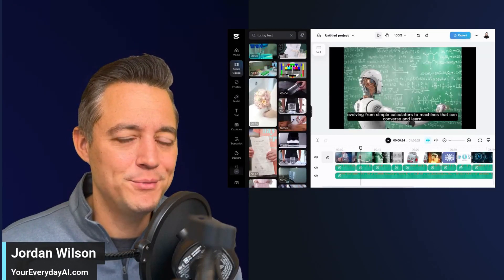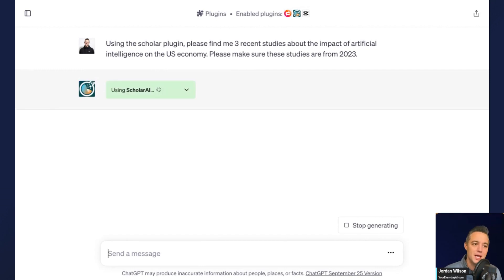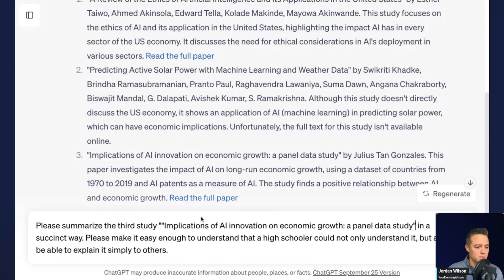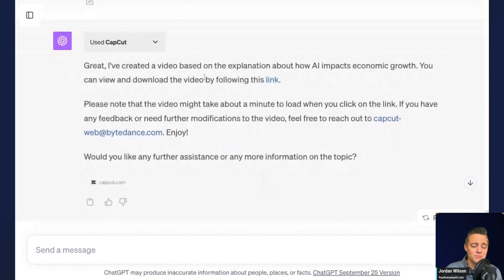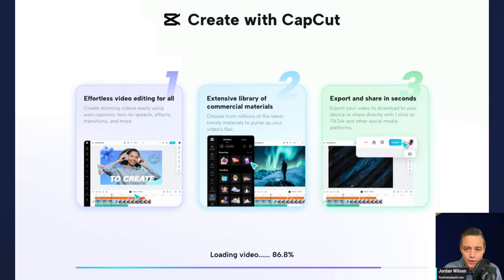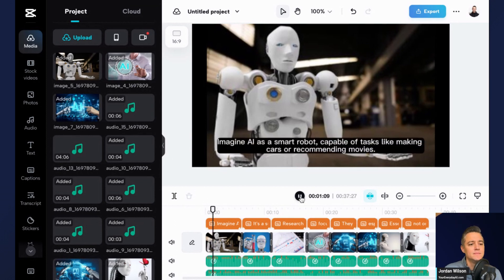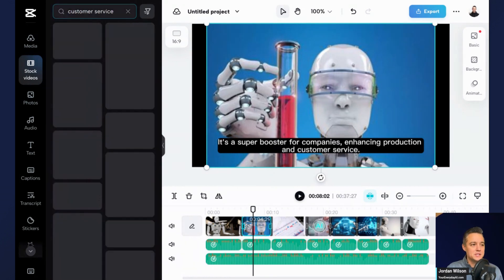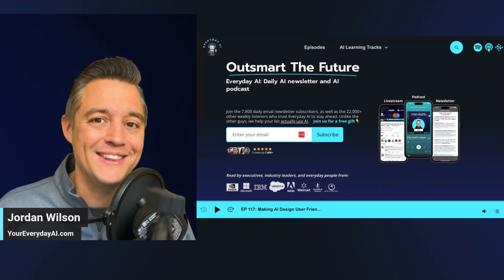Capcut ChatGPT Plugin Review 🎬 Create custom videos with text in seconds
Transform your content creation process with the Capcut ChatGPT Plugin! No need for professional editing skills; this plugin empowers you to produce quality videos in seconds. All it takes is a few clicks and your unique text to bring custom videos to life.